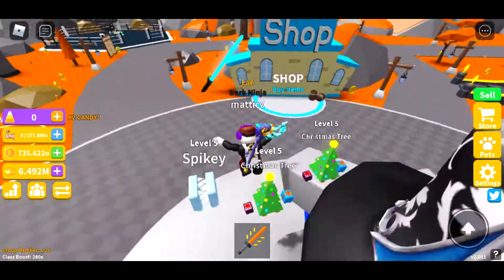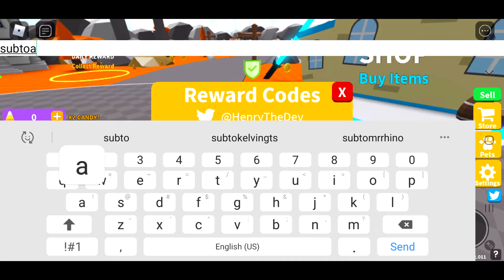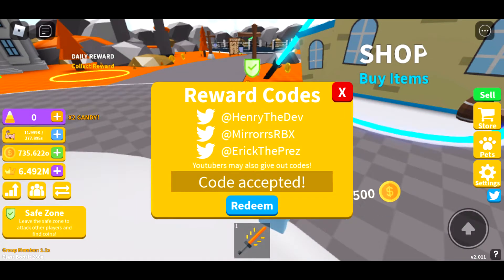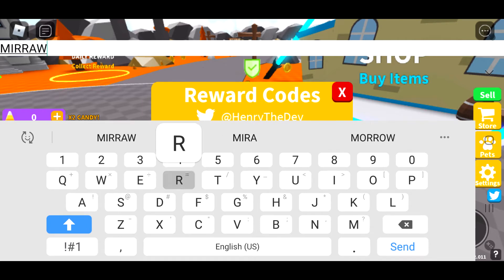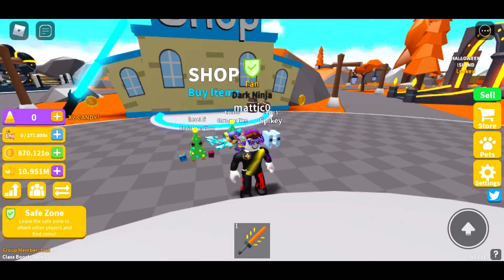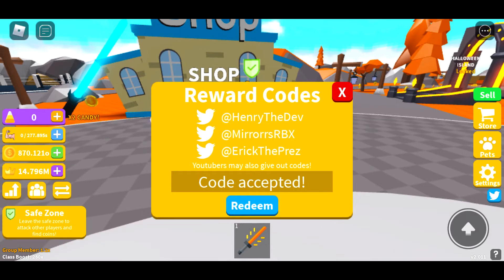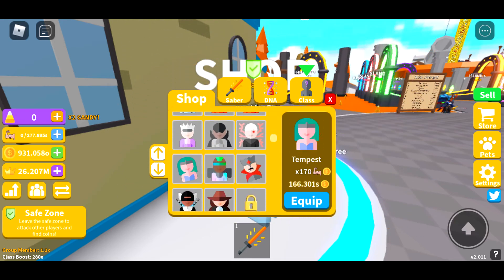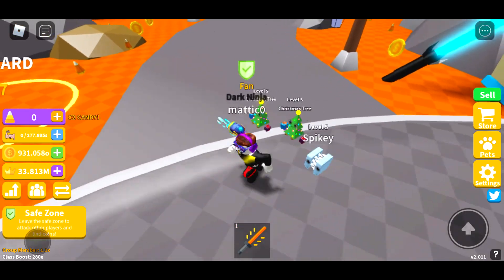saber simulator codes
make sure to like and sub for more tips and for me to get 100 subs